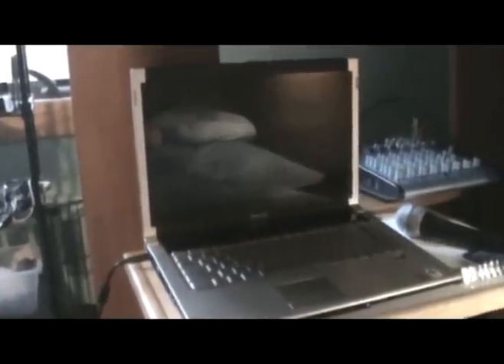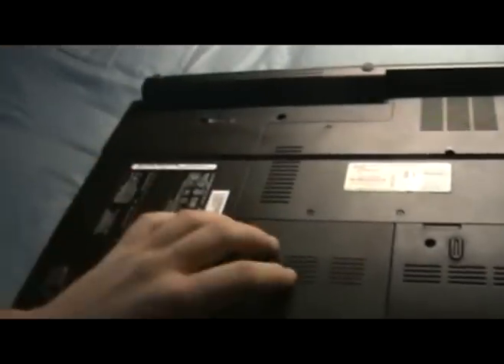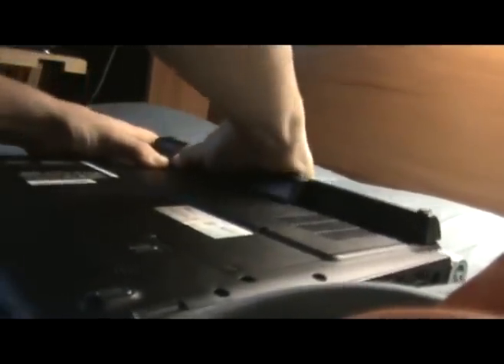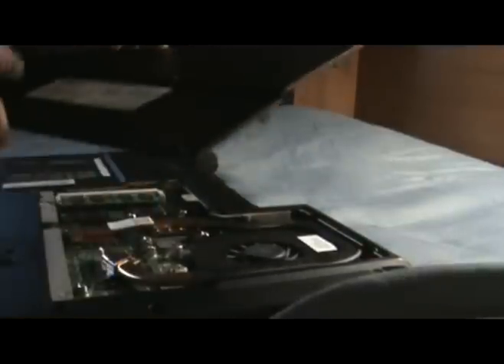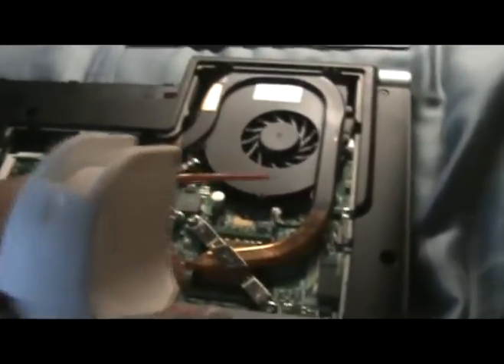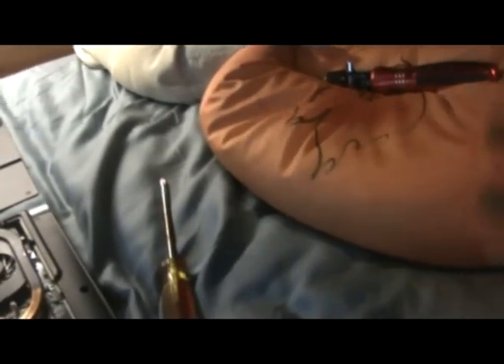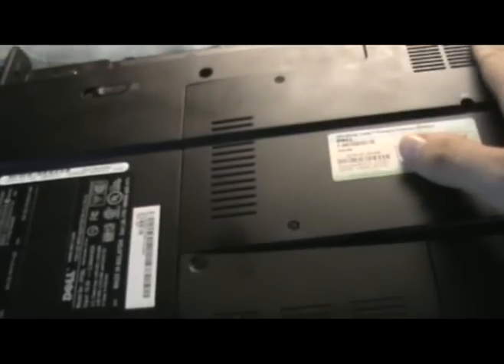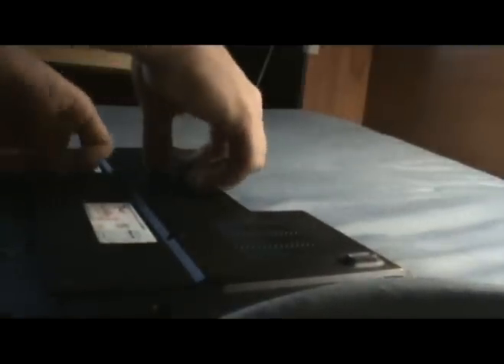How to Clean a Laptop Fan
- buy ABI's (my band) new single Freedom Ahead now

How to clean a laptop fan tutorial using a Dell XPS M1530. My first video tutorial, leave a comment for a new tutorial if anyone needs.